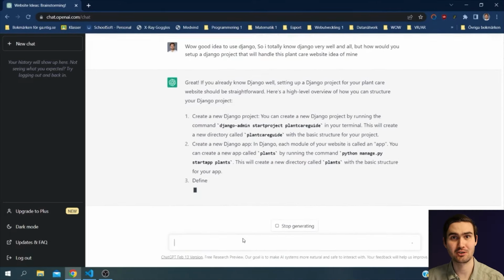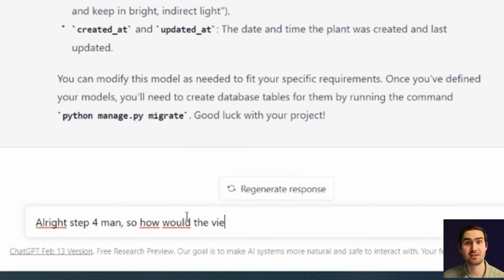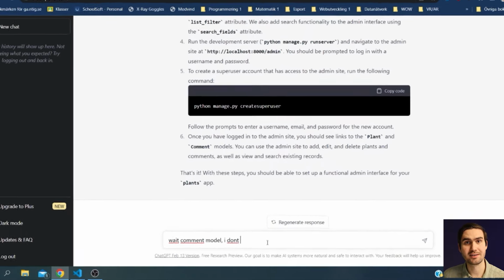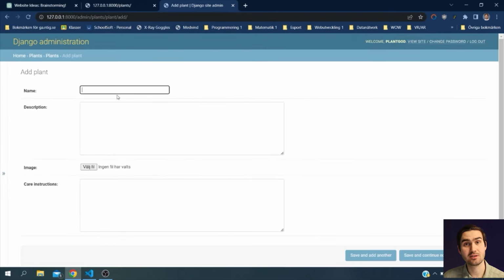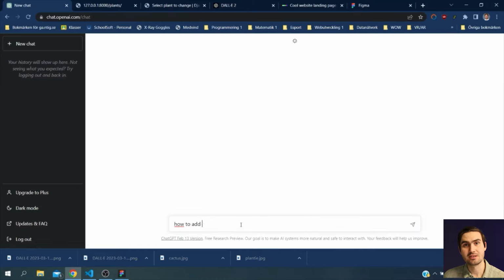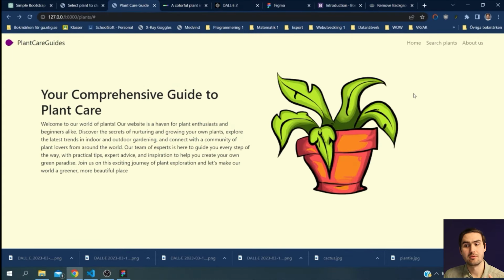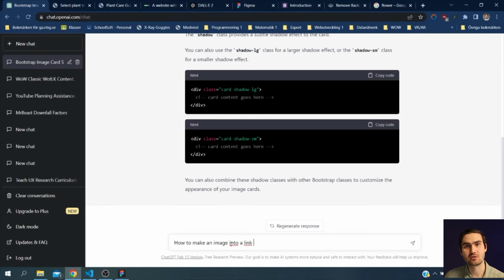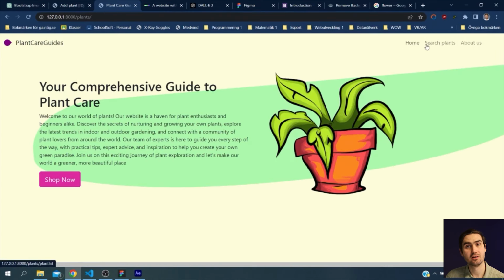How to make a website with ChatGPT and DallE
I made this video to show how you can make a website a lot faster using ChatGPT and DallE. Getting design ideas from DALL-E and using CHATGPT to incorporate them into your websites helps make a quick and good website. AI really is a helpful tool for webdev and programming in general, I will keep doing videos like this, so make sure to subscribe and like so you don't miss the next one.